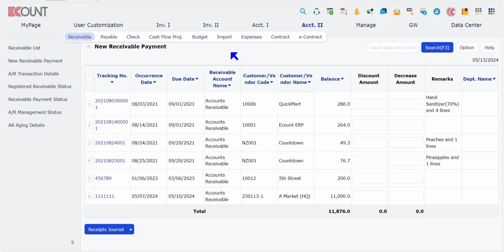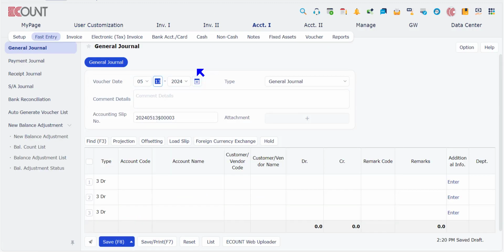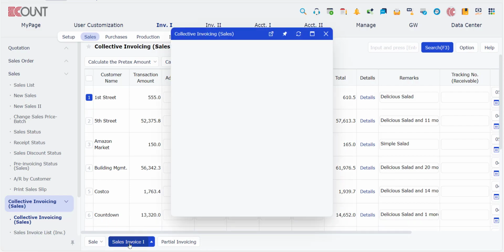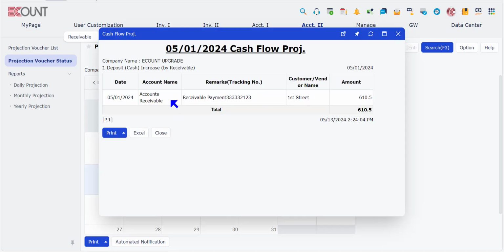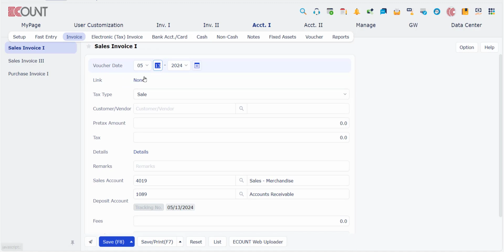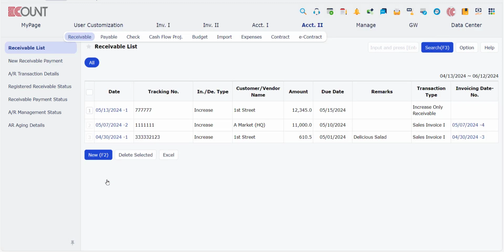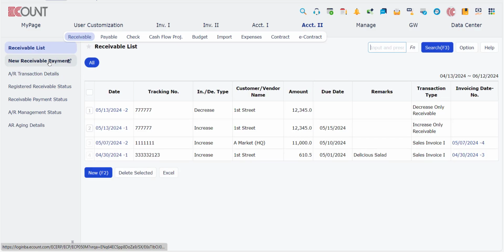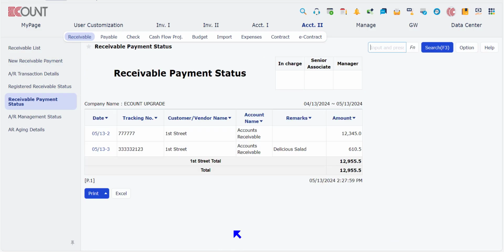[ECOUNT Practice] Acct. II - Receivable - Receivable List